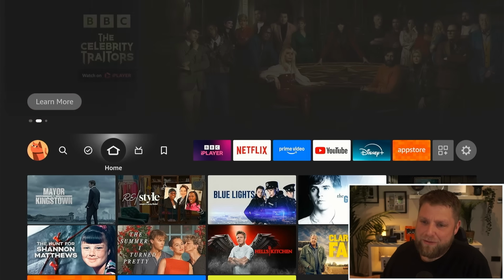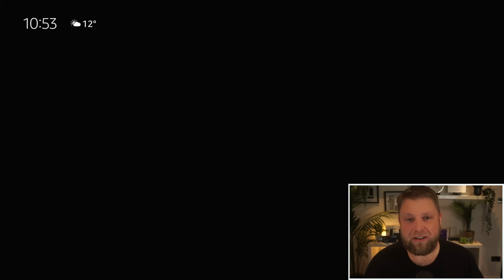New Fire TV Stick 4K Select, Your Questions Answered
The new Amazon Fire TV Stick 4K Select is different to other Firesticks and there are a few significant changes.In this video I answer some popular questions and also things to be aware of.
A lot of the questions asked are about sideloading on the new Firestick, what apps are available, are certain features missing, why buy a new Firestick, will older Firesticks be affected, etc.

So if you're looking to get a new Fire TV Stick, or wonder if your older Firestick maybe affected by new changes, this video is for you!